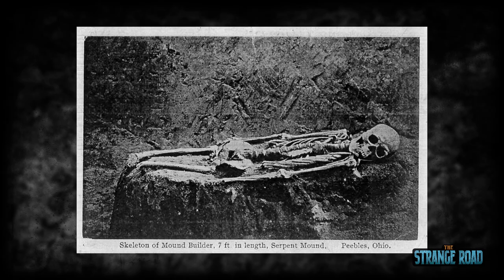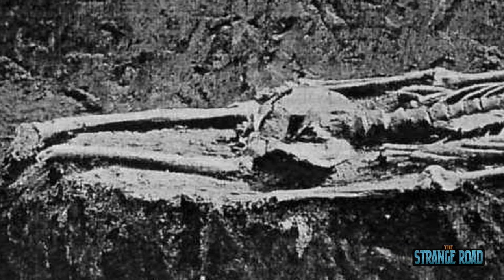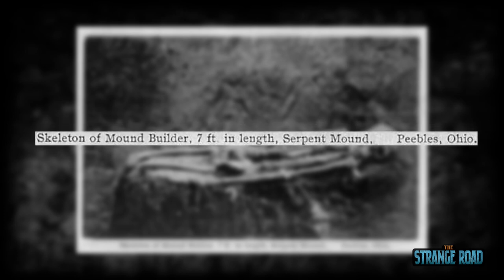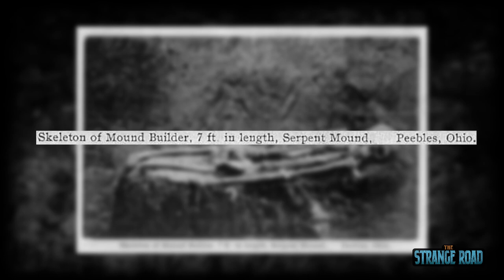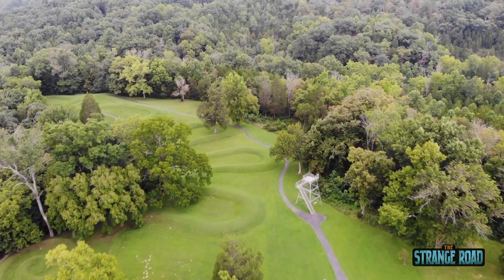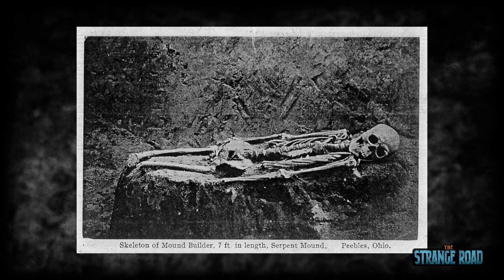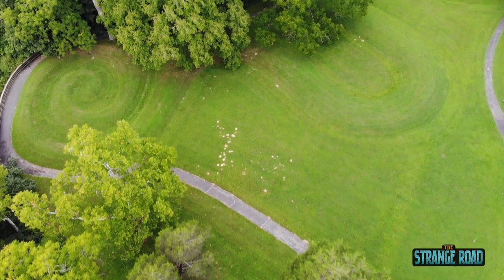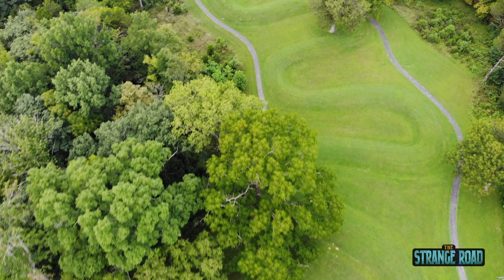Serpent Mound & Giant Skeletons | Jeffrey Wilson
"...Solve for X. How big is the skeleton? Turns out that skeleton in there... the big one, was 8ft 9in tall." - Jeffrey Wilson

Taken from TSR Detours #03 | The Tall Ones & The Smithsonian

The Strange Road: Detours presents even more strange tales of giant giant skeletons being excavated from mounds and earthen pyramids right here in the Ohio valley. Our friend Jeffrey Wilson tells us about his research into artifacts and photos at the Yale Peabody Museum. He uncovered a curious postcard from the late 1800's. Giant skeleton's photographed at Serpent Mound in Adams County Ohio? Could this be true? The Strange Crew shot this interview back in August of 2018, before The Strange Road was born. Since then we've gotten to know Jeffrey and have been blown away by his sharp mind and thorough research. We have a few things cooking with him.

Join us as we take another trip down The Strange Road...
Follow Jeffrey:
Follow The Strange Road

Live From
Brozone Studios
700 Bryden Building
Columbus, Ohio

A little more about The Strange Crew...

The Strange Crew specializes in the end-to-end multi-camera production of interactive & immersive live streamed experiences.

Our journey through the landscape of broadcasting live music performances, trans-formative festivals, conferences and events has been instrumental in developing our passion. While traveling down this long strange road our live broadcasts have resonated with global audiences and communities.

We seek to break down information and communication barriers so that your online community can grow even larger.

When collaborating with The Strange Road you'll be navigated through the process of connecting to a virtually engaged live audience while amplifying the impact of your message.

Credits

Illustrations:
Andi Mireles